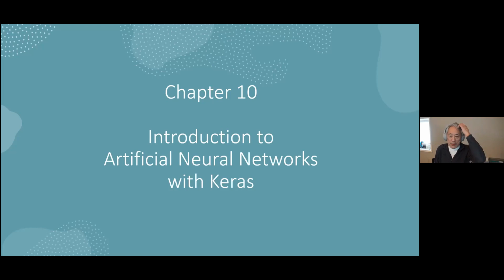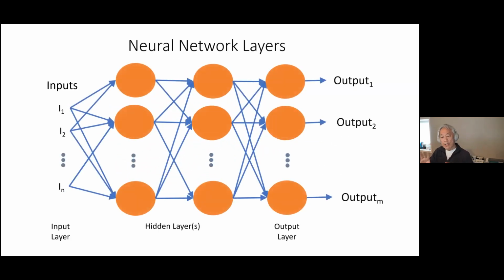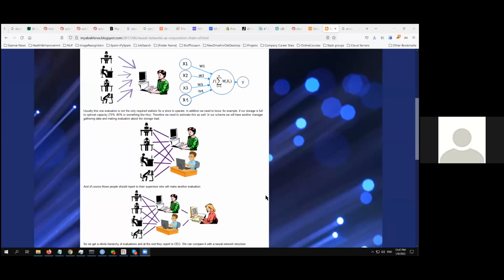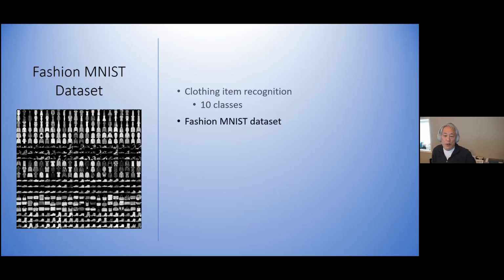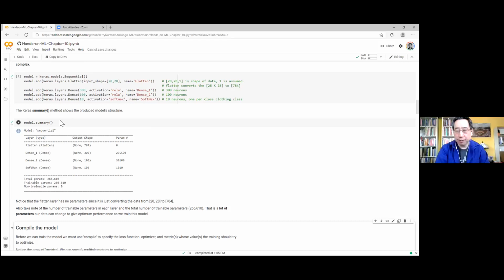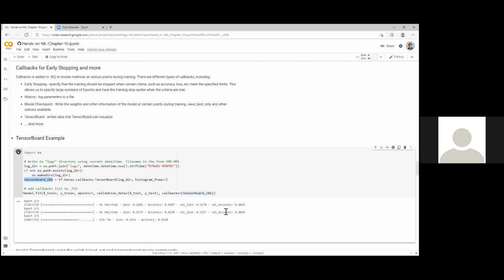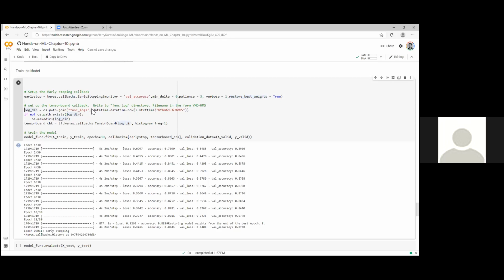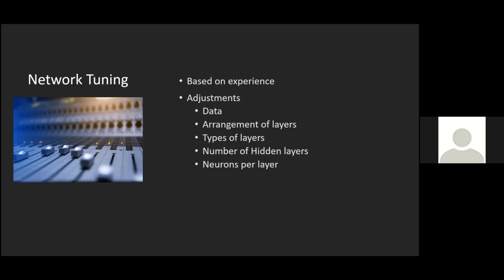Introduction to Neural Networks with Keras and TensorFlow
Discussion leader: Jerry Kurata
This meetup will kick off our hands-on series about building neural networks and deep learning. This material is in Part II of the book Hands-On Machine Learning with Scikit-Learn, Keras, and TensorFlow (2nd Edition) by Aurélien Géron, starting with chapter ten.

On January 8, we will start with the introduction to artificial neural networks, and how to build them using Keras and TensorFlow 2. Note that after the book club, there will be a different session where anyone can ask additional questions about Keras or any other data science topic.

The SDML book club will be meeting Saturdays to discuss one chapter each week. The HOML book ) is available from different booksellers. Make sure to get the second edition with the color cover, not the first edition with the red cover. This is simply one of the best data science books out there. The book covers all of the core concepts from basics like what is machine learning and linear regression to advanced models like reinforcement learning and GANs. This material will provide a solid foundation for beginners, and further the understanding for more experienced data scientists.

Agenda
- 12:00 - 12:15 pm -- Arrival and socializing/breakouts
- 12:15 - 1:30 pm -- Introduction to artificial neural networks
- Time permitting -- Additional breakouts

Questions?